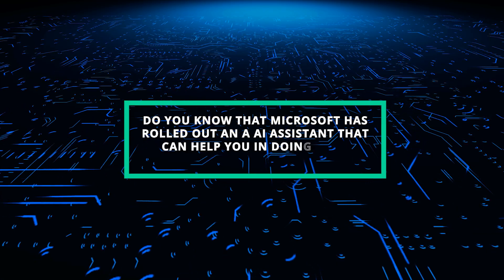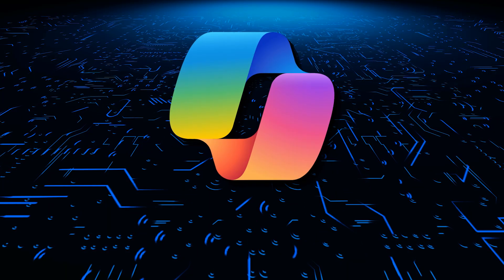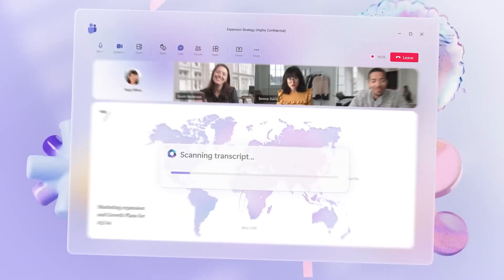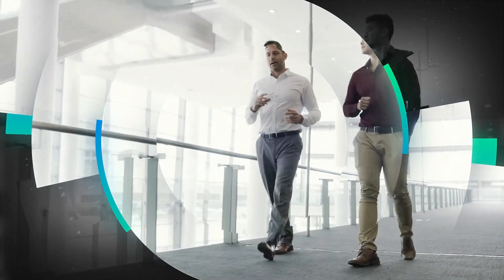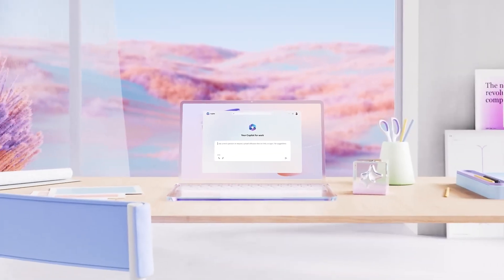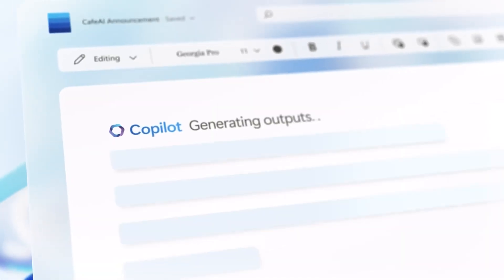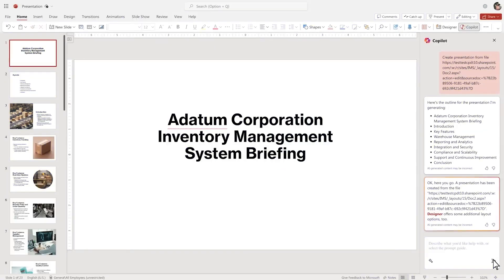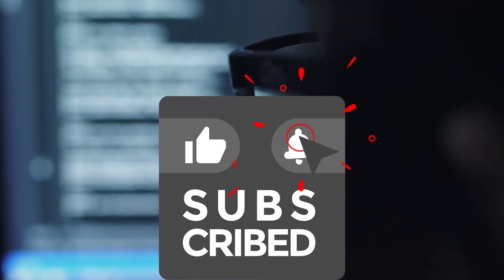Microsoft Copilot for Finance: AI For Managing Your Money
Welcome to Tech Genius AI, your ultimate destination for everything related to Artificial Intelligence! Our channel is dedicated to exploring the fascinating world of AI, bringing you the latest trends, breakthroughs, and applications in the field. Whether you're an AI enthusiast, a tech professional, or simply curious about the future of technology, we always have something for you. Today, in this video we'll be dwelling more on 'Microsoft Copilot for Finance: AI For Managing Your Money'